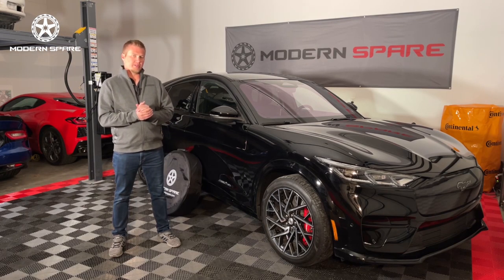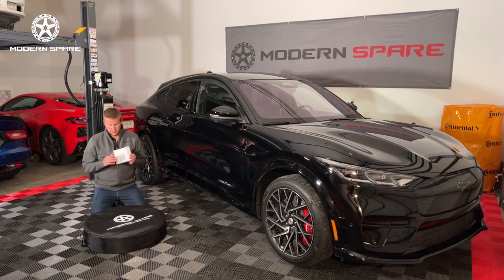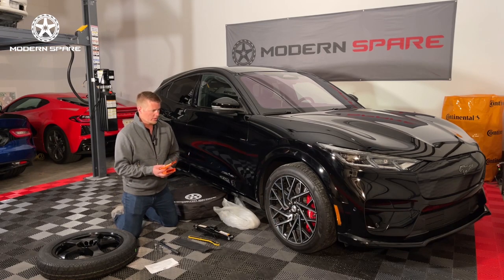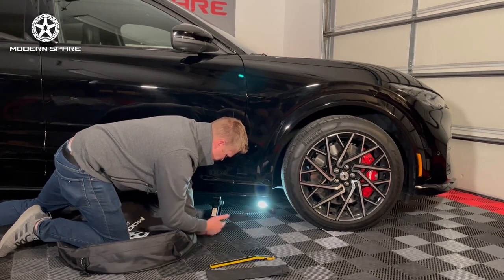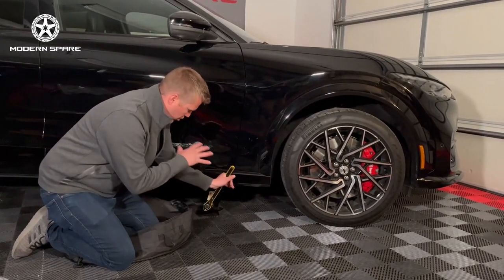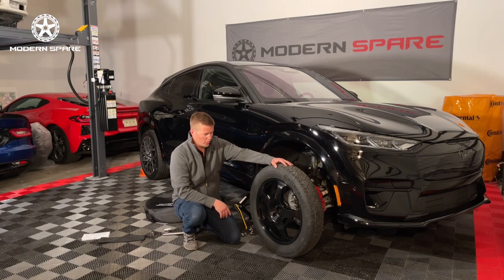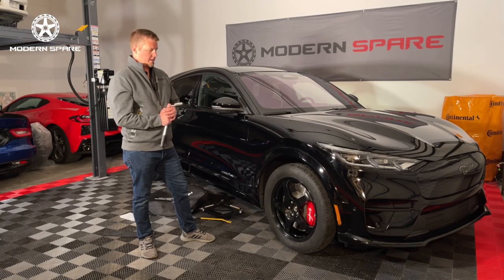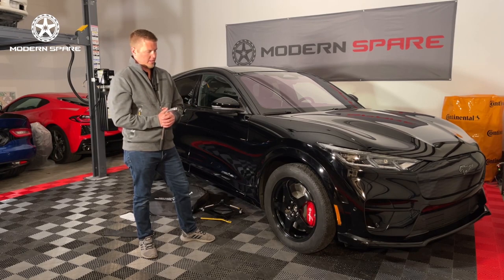General Installation Instructions for Modern Spare